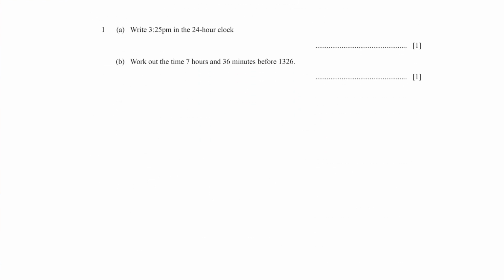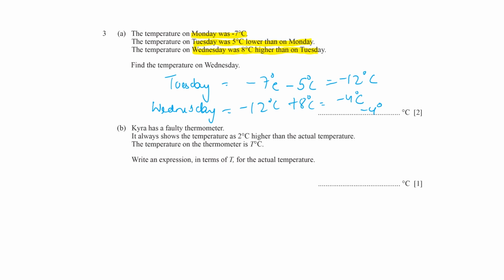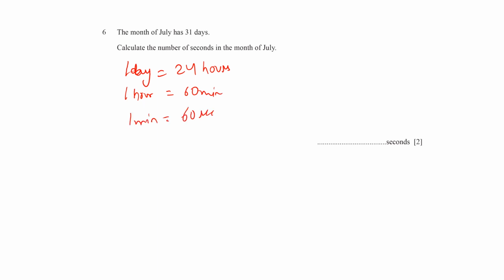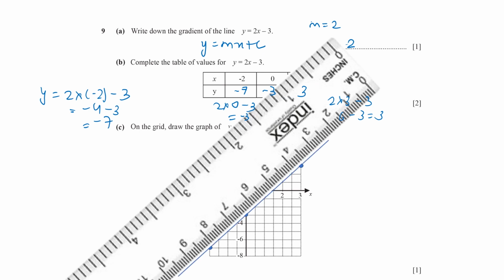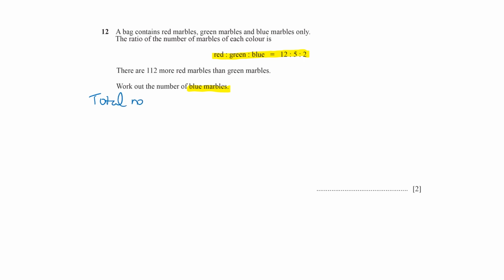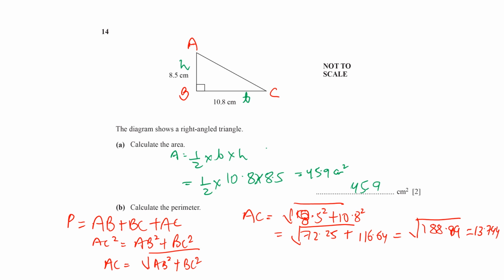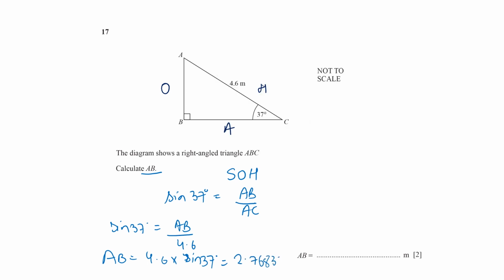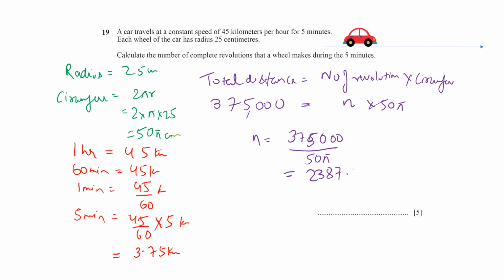0580/12 FEB/MARCH 2020 Marking Scheme (MS) *VIDEO SOLUTION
0580/12
PAPER 1 ( CORE )
FEB/MARCH 2020 Marking Scheme (MS) *VIDEO SOLUTION | INSTA MATHS

If you still have any doubts.

Show less